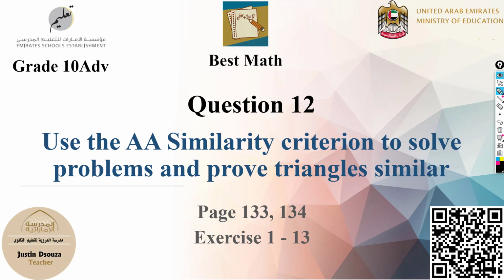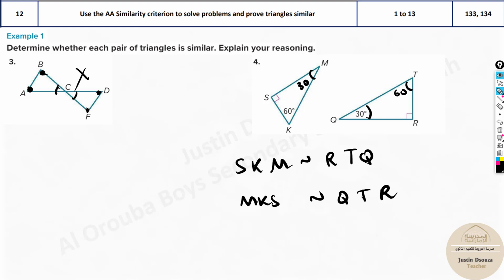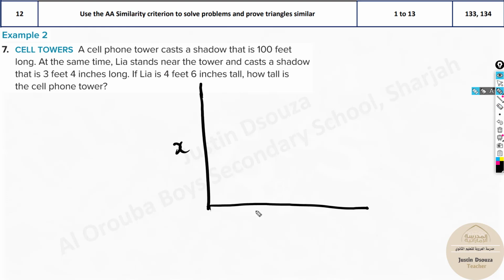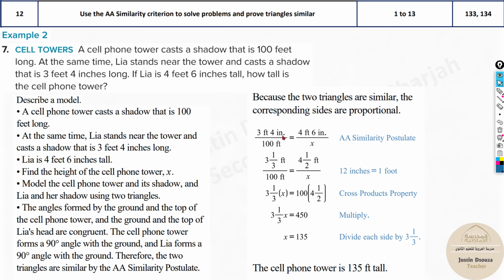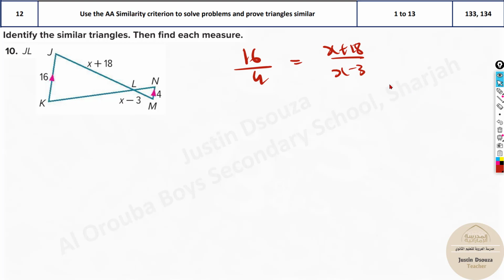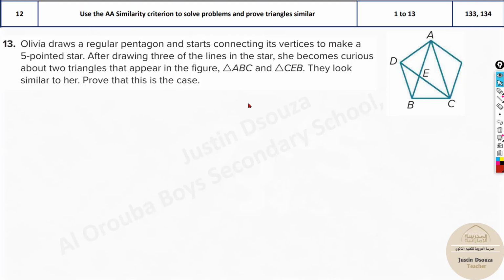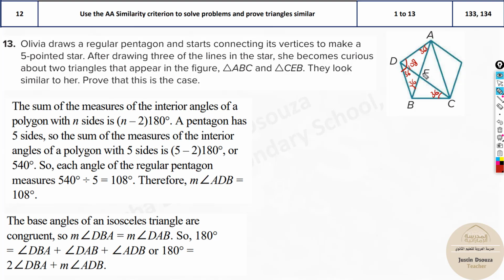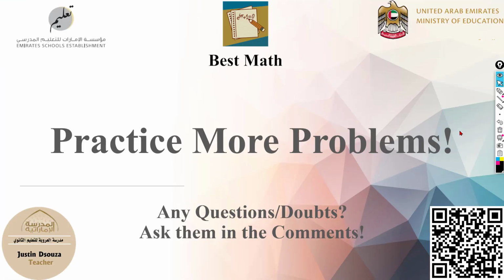G10A Question 12 Use the AA Similarity criterion to solve problems and prove triangles similar